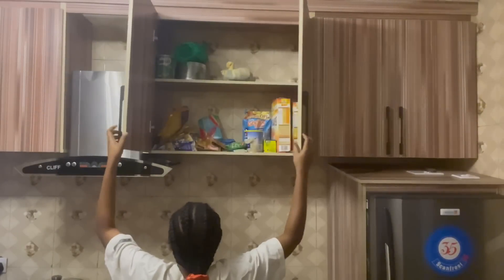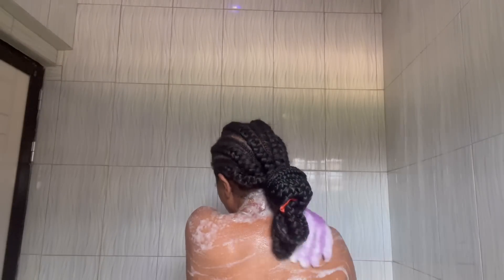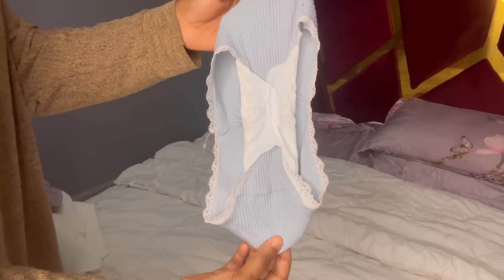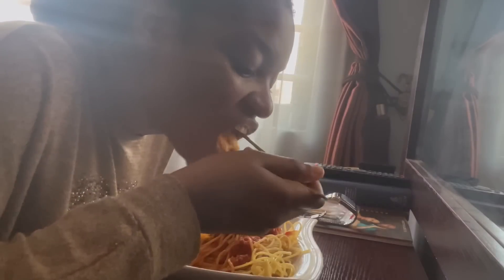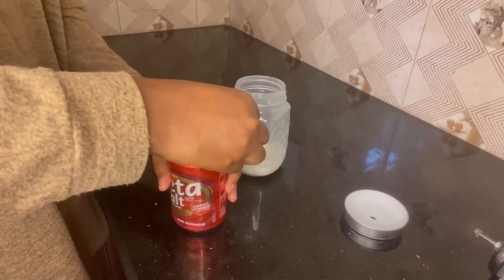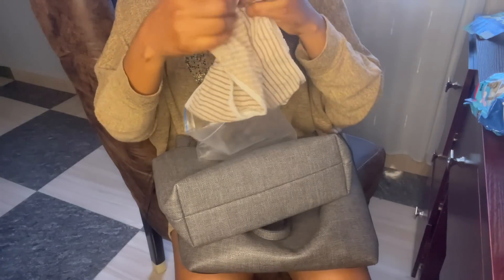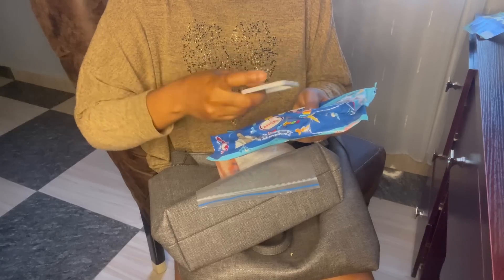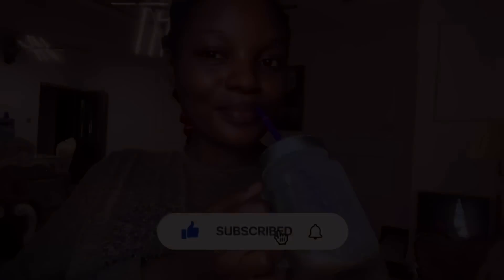Self care routine on my cycle🩸| food cravings +period kit + how to make a heating pad✨periodhealth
Hey lovelies ❤️